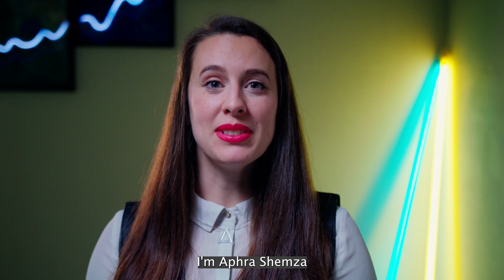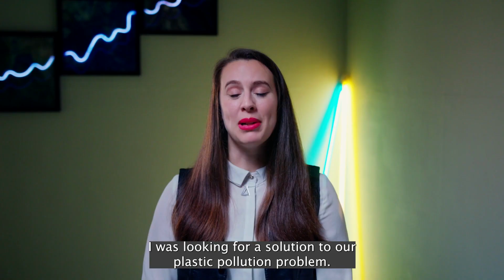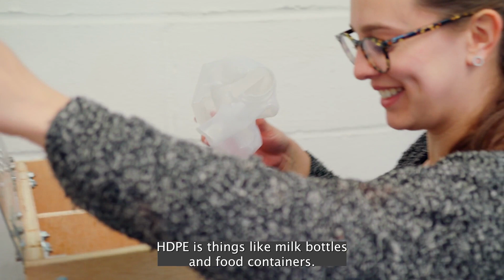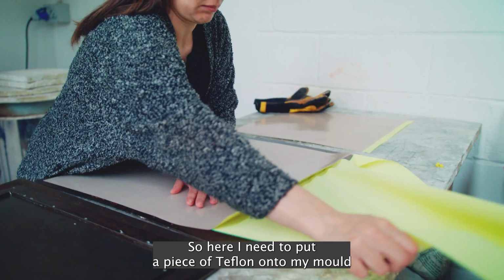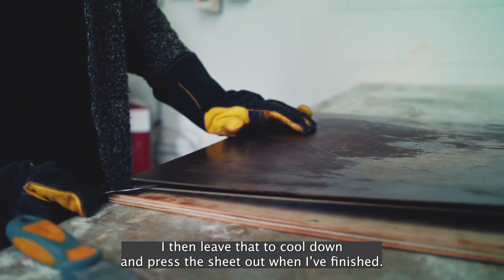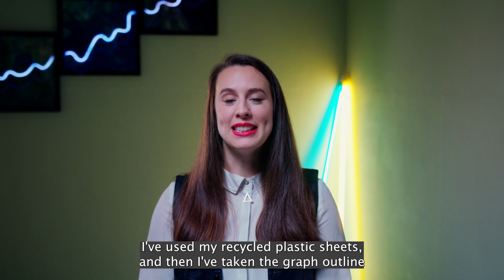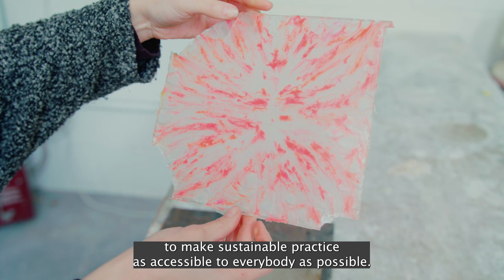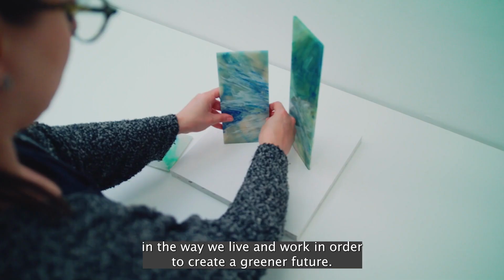Ocean Rise Documentary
Aphra Shemza: Ocean Rise - A project funded by the Arts Council of England.

In collaboration with SPACER, National Gallery X, Art in Flux, Central Saint Martins, Goldsmiths University, Artquest, Julie’s Bicycle and the Centre for Sustainable Practice in the Arts.

“I believe it is imperative that we each do our bit to contribute to a greener future. Ocean Rise is a project about the climate crisis, sustainable art production and accessibility. It offers solutions for a more sustainable model of art making, recycling plastic waste and turning it into innovative new artworks.” Aphra Shemza.

SPACER Residency

During the project I joined the artist community at SPACER with a free studio space and a number of free mentoring sessions. I purchased three new plastic recycling machines (a shreddar, a sheet press and a T-shirt press) which have scaled up my recycling capabilities to produce new work and workshop content. SPACER and I also published a number of blog posts on their website for their online audience which you will find here.

New Series of Work

My new Ocean Rise series takes the recycling process one step further. Not only am I saving this waste material that would otherwise be destined for the ocean, but I am also creating new artworks that visualise the rising sea levels due to global warming, highlighting the interconnectivity between these different systems.

Ocean Rise I-IV, 2022 make reference to our monolithic sculptures from the past. They are a reimagining of contemporary art, one where our precious resources are considered alongside the scale of the work. The works’ forms are all divisible by 10cm, which is the amount that global sea levels have risen in the last 30 years according to Nasa’s climate website. The pieces highlight this measurement by showing it physically thus helping to make the climate data tangible for the audience.

The works are made using recycled LDPE sheets that I have created from waste packaging and coloured plastic bags using my new techniques. They are illuminated to highlight the connectivity between the ocean, climate and cycles of the sun.

Ocean Rise V also visualises the global rise in sea levels by displaying the graph line from Nasa’s climate website for sea level rise in the last 15 years. The animation of the light moves across the work like the ebb and flow of the tide up and down the artwork creating a meditative effect on the viewer. The work itself is made from recycled LDPE created using a marbling technique that allows me to make surfaces that look like water, serving to connect plastic pollution to the ocean.

Accessible Workshops

I have devised a new method for recycling plastic waste on a portable T-shirt press for my accessible workshops and created lesson plans and content for these aswell. I have secured partners to run the workshops later on this year. We will run an adults “Plastic Recycling Workshop” with SPACER in April and a second “Plastic Recycling Workshop” for adults with learning difficulties for East Kent Mencap in June/July.

I will also be running a new project called “Sustainable Geometry” with the charity MKIAC in Milton Keynes. In this project I will be running plastic recycling workshops with children at a local school. The children will create recycled plastic panels, which will be cut into geometric shapes and combined to create a new interactive light art work. The work will be exhibited at the library as part of the MKIAC light festival in October this year.

Credits
Videography by Matthew Kaltenborn